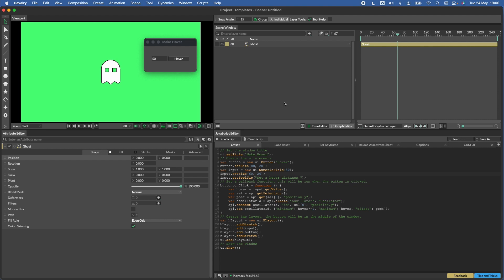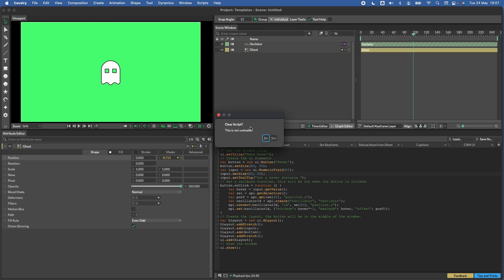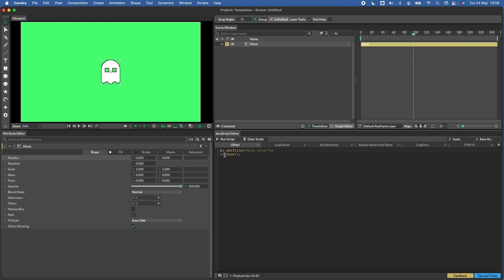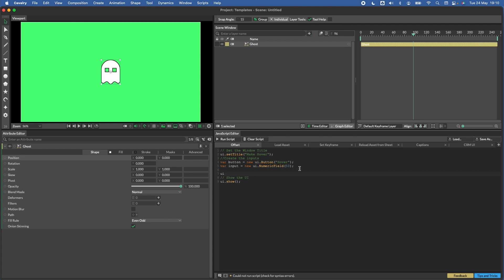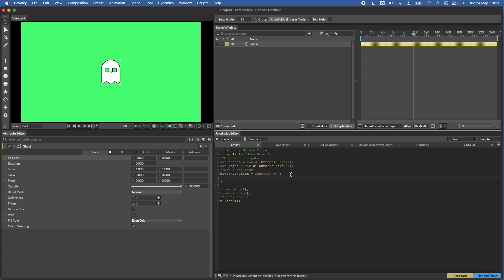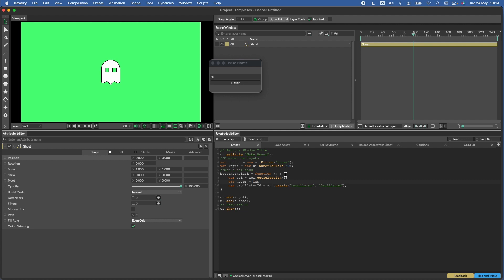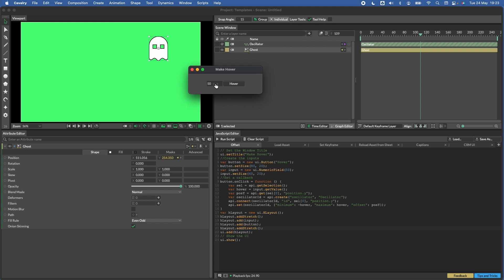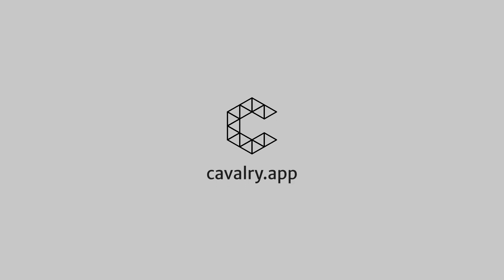Features | Create a simple Script in Cavalry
A step by step guide for creating a simple script with a UI in Cavalry using the JavaScript Editor along with the JavaScript APIs. Note - you'll need a Professional licence to follow along.

Enable Subtitles/ Closed Captions for a closer look at the code.

0:00 Intro
0:58 Getting Started
2:25 Create the UI elements
4:30 Enabling the button
5:36 Creating an Oscillator
6:56 Making a connection
9:55  Setting Attributes
14:00 Tidying up